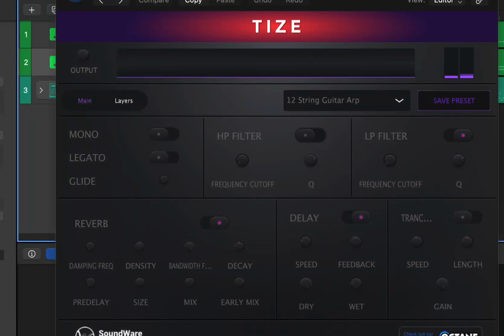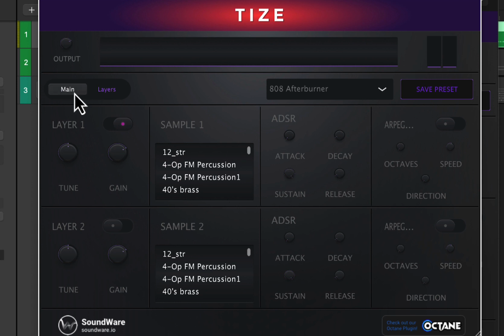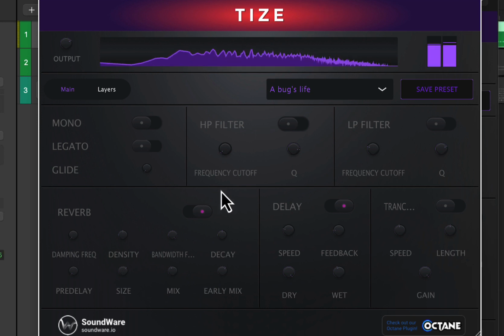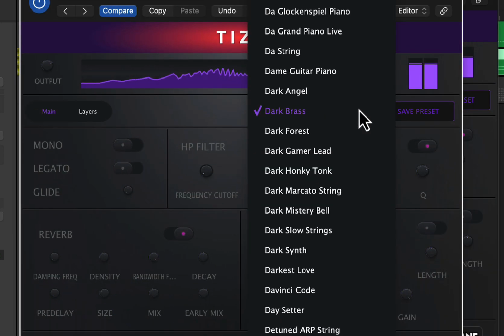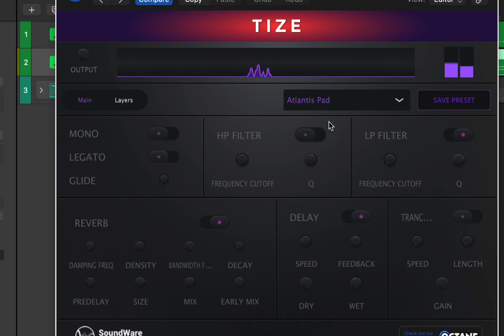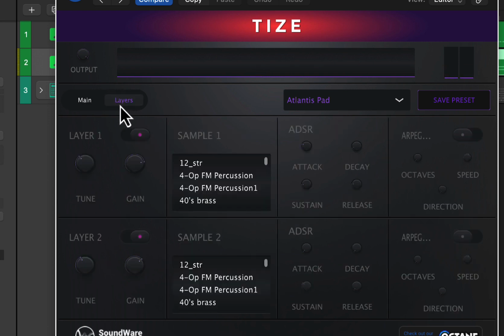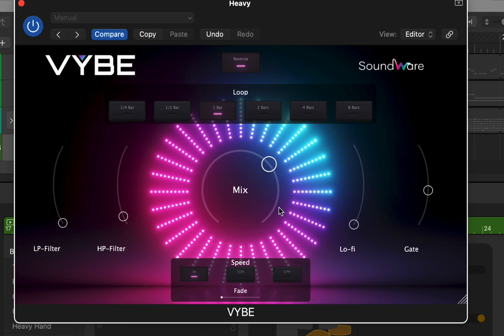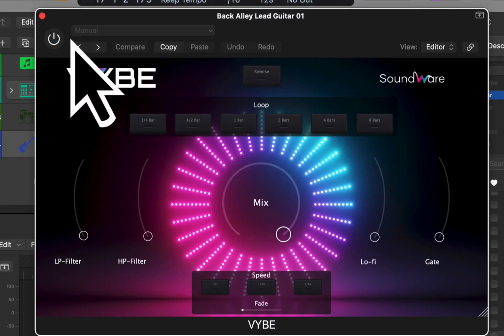2 FREE PLUGINS VIZE & TIZE SYNTH & FX LIMITED TIME HipHop, Trap, RnB, Pop, EDM lofi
VYBE - An Essential Multi-effects Tool
With VYBE, you can create half-speed effects, lofi effects, reverse, auto-pan, and trance gate instantly, without any setup. Or get deeper with powerful creative controls. It can be used on loops, virtual instruments or even done live.

TIZE - Light Grade Rompler
With the Tize Plugin, a powerhouse of over With 220+ mesmerizing factory presets, that will provide you exceptional quality sounds!
Loaded with effects such as 2-Layer Sampler / Reverb / Delay / Trance Gate / Filter / & more!

Tize Plugin effortlessly adapts to any genre you explore and guaranteed to fit into every genre such as : HipHop, Trap, RnB, Pop, EDM, and many more!

You can switch between three speed modes to access classic half-speed, tight harmonies, and euphoric quad-time grooves. Adjustable loop lengths give you the option to create multi-bar slow-downs, atmospheric rhythm shifts.

0:00 Intro
0:22 Tize Sound Demos
4:25 Vybe